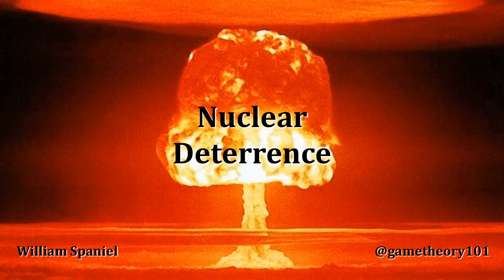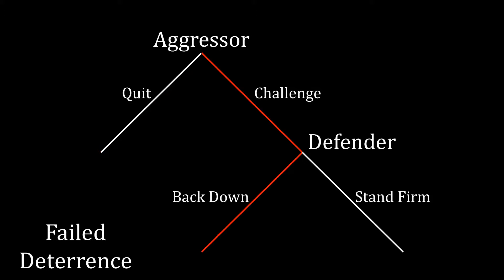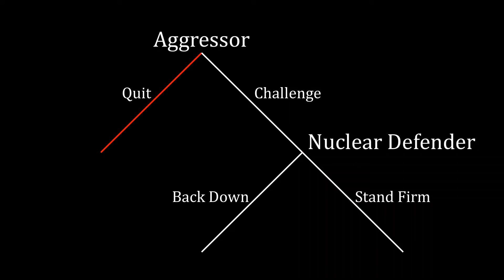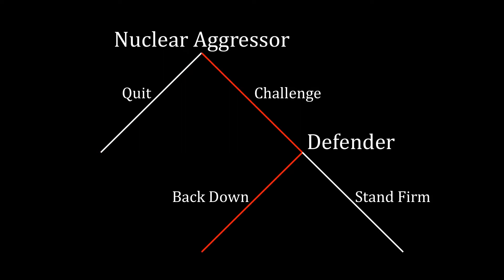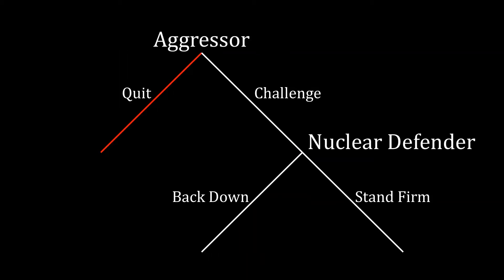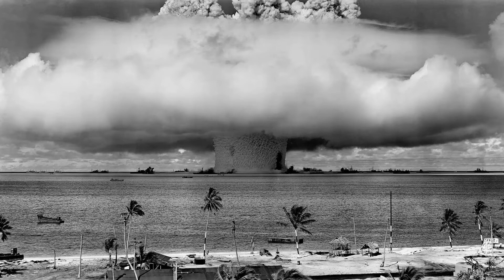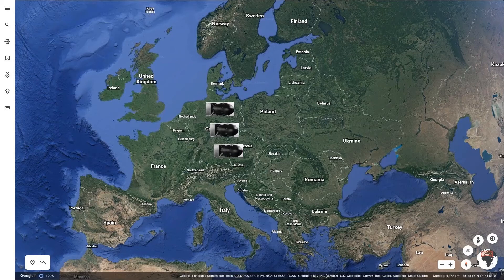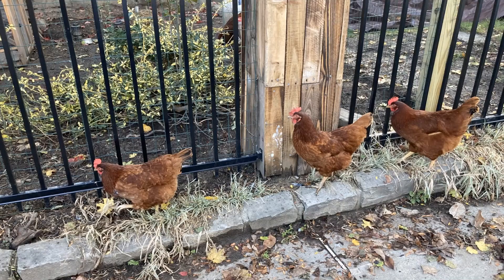Nuclear Deterrence (And Chicken-Powered Bombs) | Nuclear Proliferation Explained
Under nuclear deterrence, the development of nuclear weapons causes an aggressor state to not challenge a nuclear-armed defender, even though they would have challenged in the absence of those weapons. This lecture explains why there is a consensus that nuclear weapons are useful for deterrence, despite debate on whether they are useful for compellence.

We also learn about the Blue Peacock, a nuclear weapon powered by chickens. Seriously.